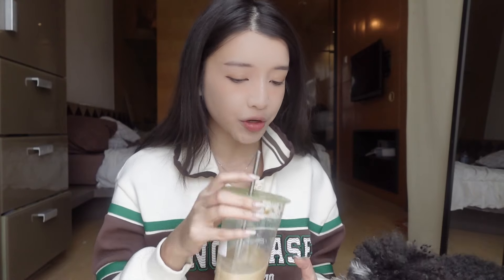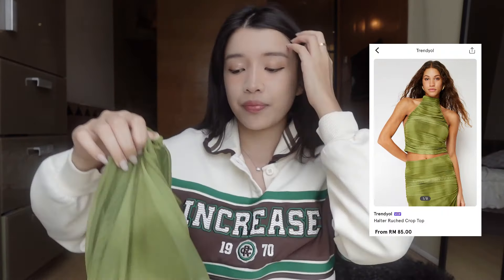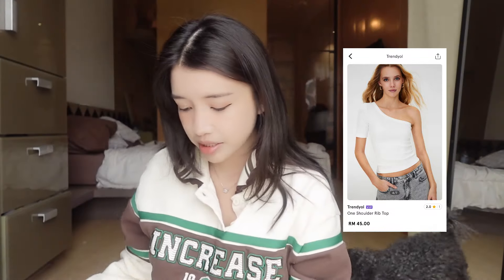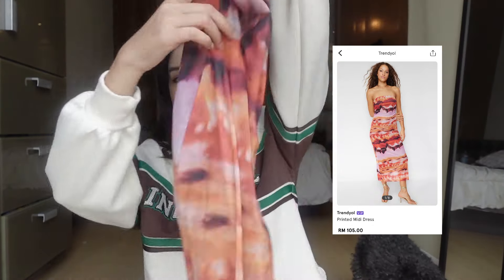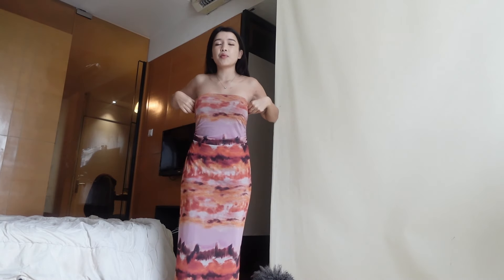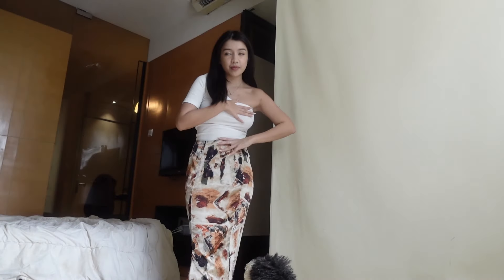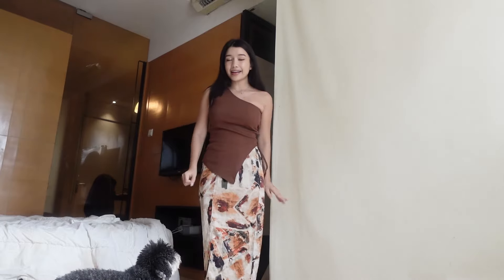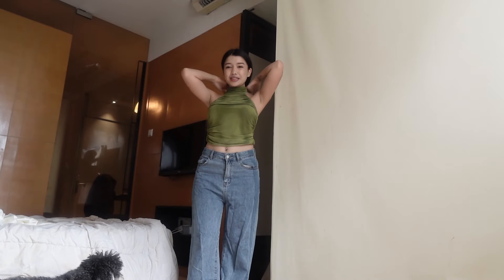Allyna's Chic Barcelona Travel Outfits | Featuring ZALORA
🌍✨ Packing for your dream Barcelona trip? Join Allyna as she packs her bags and heads to the vibrant city of Barcelona! In this video, Allyna showcases her stylish and travel-friendly outfits, all featuring fabulous pieces from ZALORA. Whether she's exploring historic sites, enjoying the local cuisine, or strolling along the beach, Allyna has the perfect outfit for every adventure.

Discover how Allyna combines comfort and style to create versatile looks perfect for exploring one of Europe’s most beautiful cities. From casual daywear to chic evening ensembles, get inspired to upgrade your travel wardrobe with ZALORA’s latest collection.

About ZALORA:
ZALORA is the leading brand in Asia for online fashion, beauty, and lifestyle shopping. Our ZALORA online shopping platform offers an extensive selection of both local and international brands, catering to the diverse preferences of consumers across the region. From the latest fashion trends in clothing, accessories, jewelry, and shoes to an array of shopping hauls, ZALORA provides a curated experience that's uniquely yours Experience fashion like never before — shop with confidence, shop online with ZALORA. Enjoy fast and free delivery too.

✔ 30 days free return* 🛒
✔ 100% Authentic Products 💯
✔ 2500+ Local & Global Brands 🌏